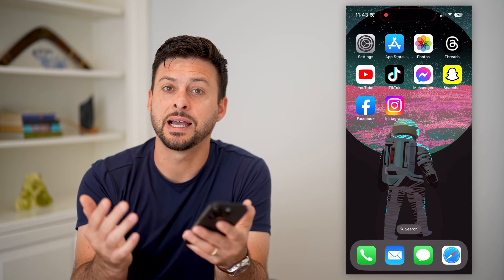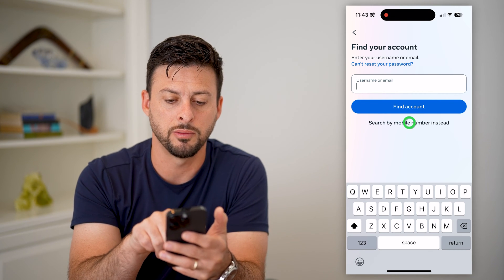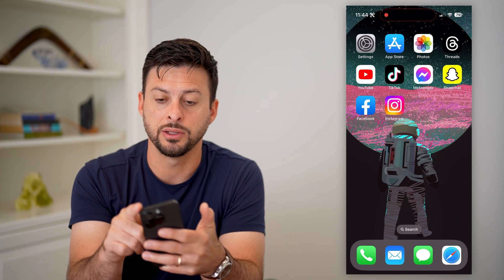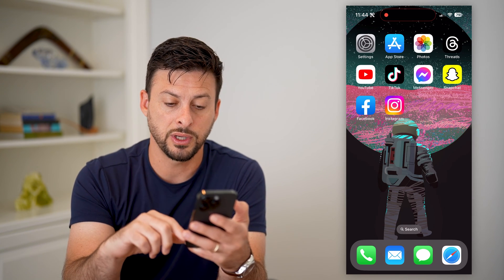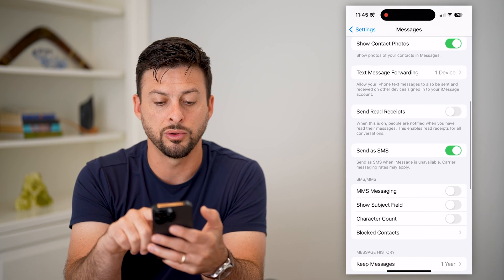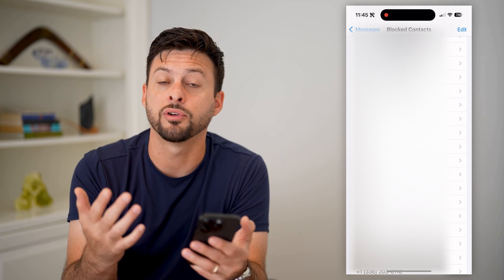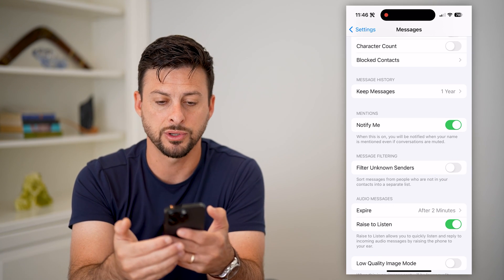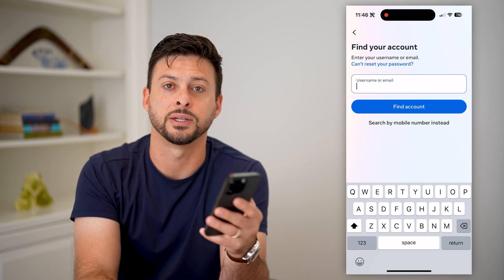How To Fix Instagram Not Sending Security Code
Here's how you can fix Instagram if it's not sending you the security code so you can login or change your password.